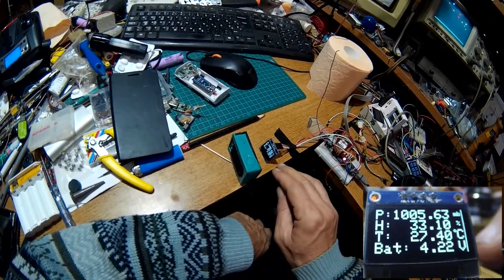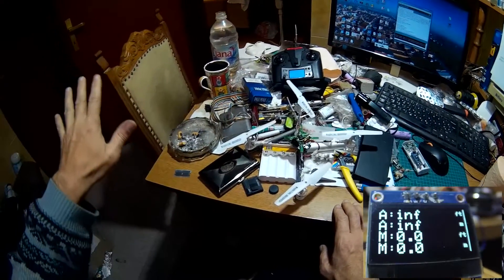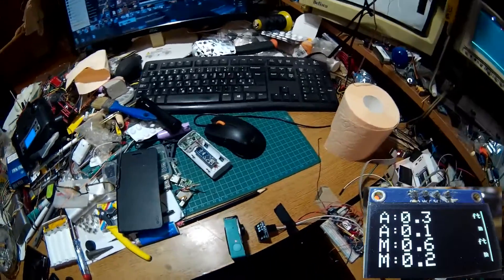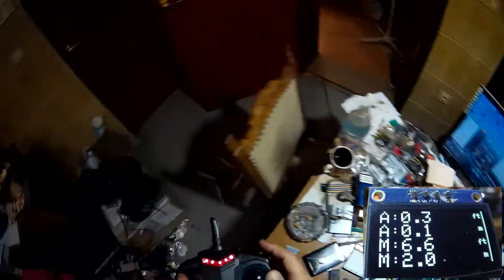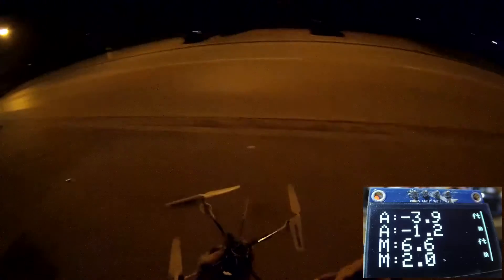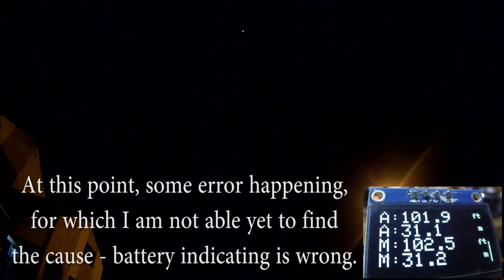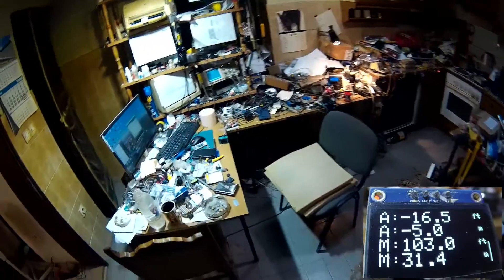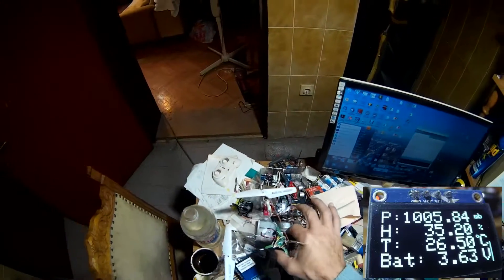Arduino Altimeter First FlightTest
Probably I am boring with those tests, but I should to work on some bugs. First at all, I did not expected that much error at 7°C in the morning, it shows about -6 meters error (in comparison with correct altitude at 20°C in room). Second thing is some weird bug on receiver side, where data become wrong if packet or packets are lost, or just one packet received with error. It is strange that next correct data does not 'rectify' those errors. There is CRC (Cyclic Redundant Checking), but probably not sufficient. Maybe I should to send two equal packets with equal data, and if for some reason (interference) both packets are different, then result should be discarded. Or, the same packet containing two equal data. Also, I suspect that library for OLED has some error, because it is Adafruit library which is from slightly different display - with reset wire, but one I have has just four wires (VCC, SCL, SDA and GND). Display has no internal memory, so part of MCU memory is used to draw and write data, then whole screen is send at once. Nokia 5110 display and Nextion has internal memory, but I already started this project with OLED, and I can see that people buying this display along MS5611 sensor + some TX/RX on Banggood (at least I can see country and what they buying over my affiliate program, thanks for that). Nextion, eh... library and everything else is on Chinese, so.. . it will be somewhat problematic to figure out what is what, but this display promising.

BTW, sorry for previous depressive video... I have bipolar disorder, which probably worsening...